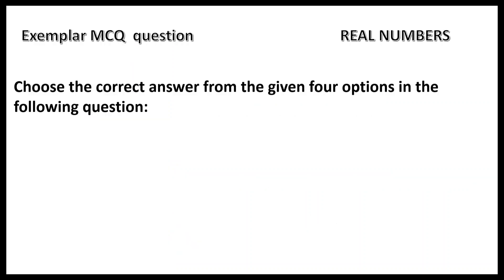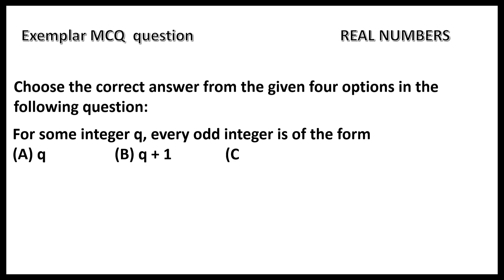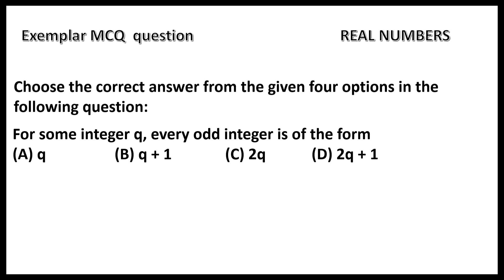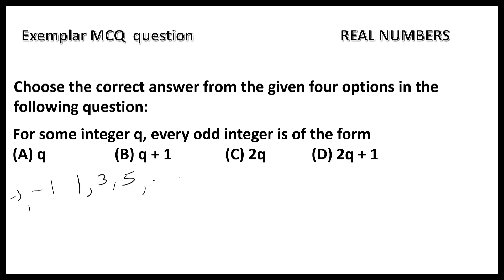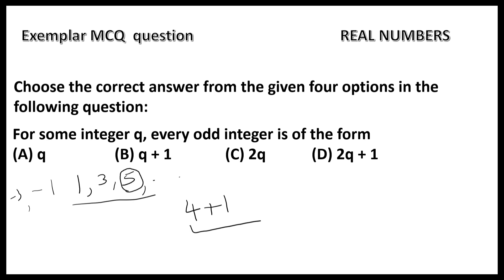For some integer q, every odd integer is of the form